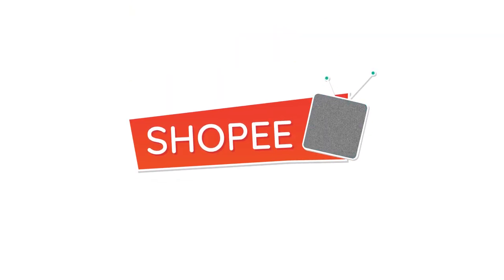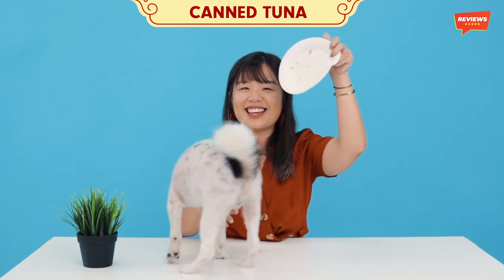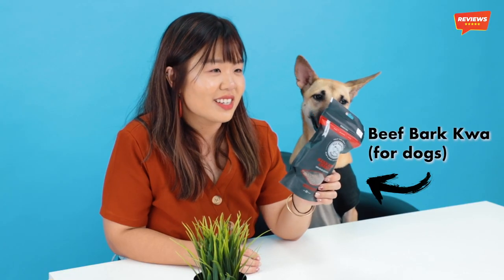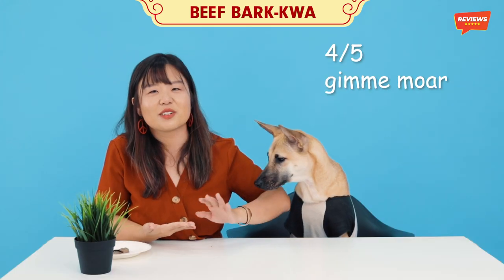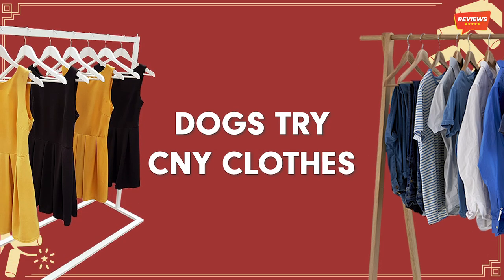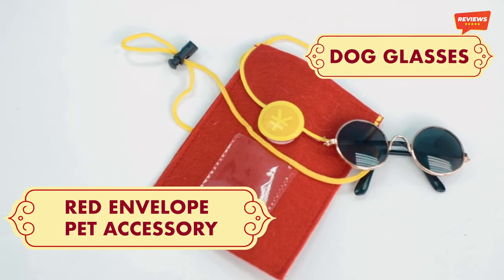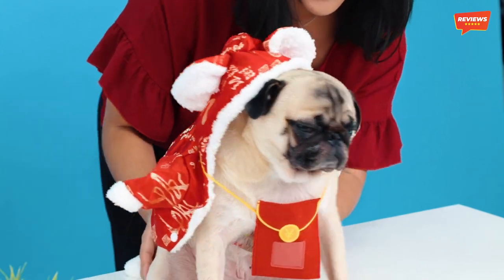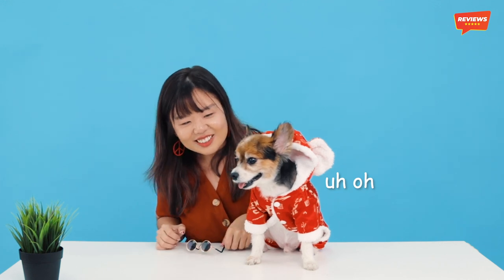Shopee REVIEWS: DOGS REACT TO CNY CHALLENGE |ShopeeTV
How will our dogs react to CNY? Just when you thought you had them figured out... we put them to the test against CNY music, clothing and fooooood!

Let us know in the Youtube comments section on which dog had the best reactions, and tell us why.

Get $3 off (min spend $30) for Pet Supplies on Shopee: PETSTV3OFF30
New to Shopee? Get $7 off (min. spend $15) with code*: CNYDOGREACTS
*TNC Applies. Valid for new users from 23 to 30 Jan only.